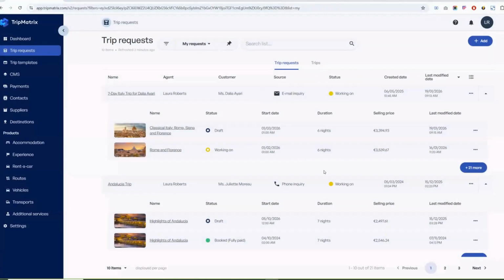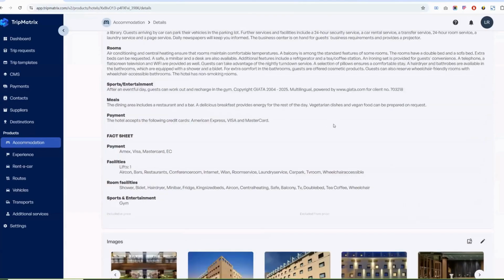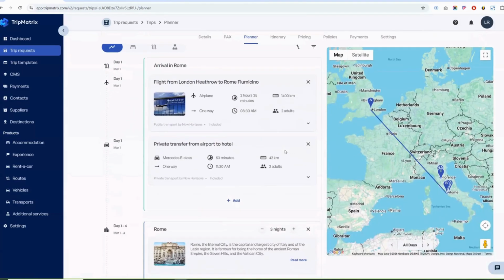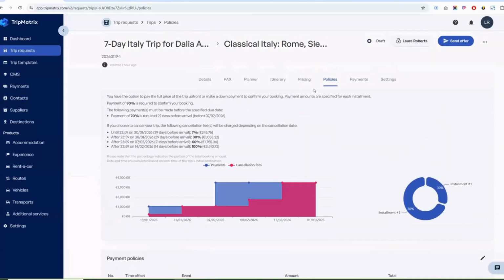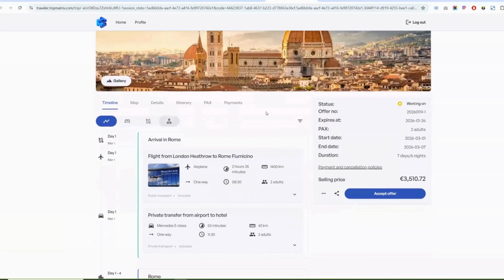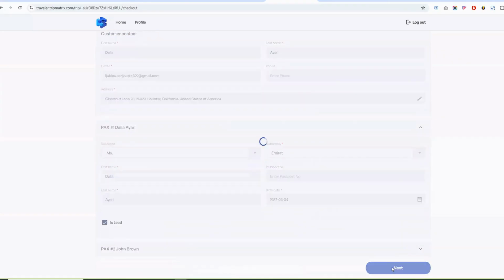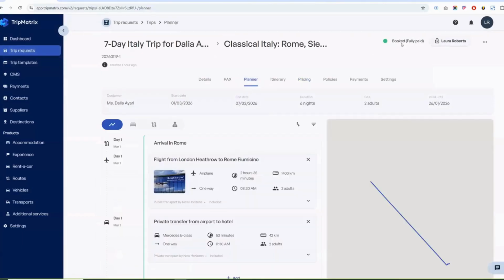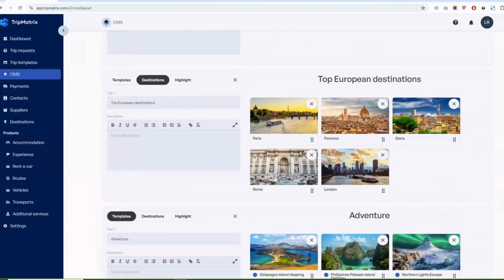Tripmatrix Walkthrough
To give a clearer picture of how TripMatrix works in practice, a short walkthrough video demonstrates the platform’s core functionalities, from managing clients and trips to creating itineraries and handling payments, all within a single, intuitive interface.